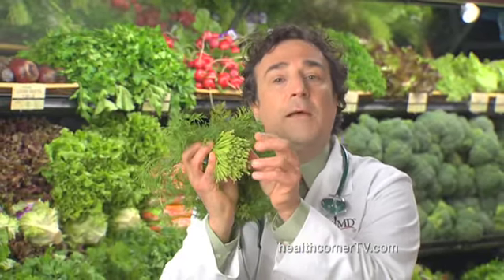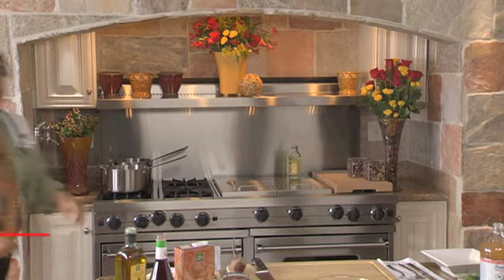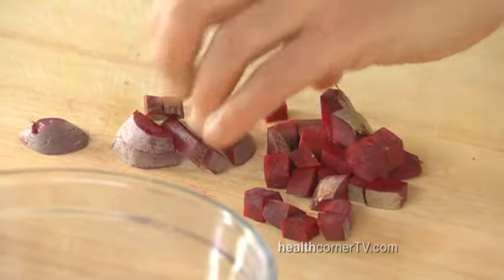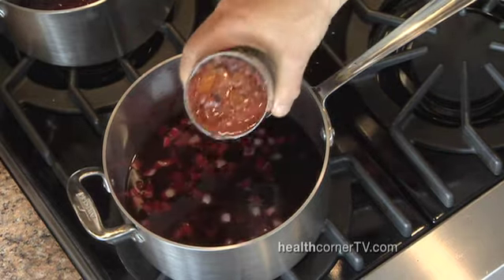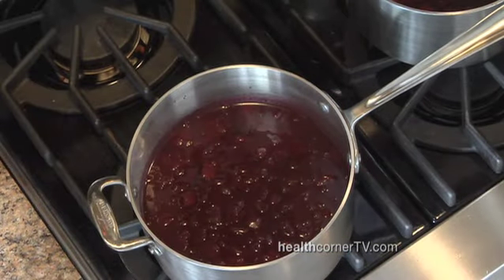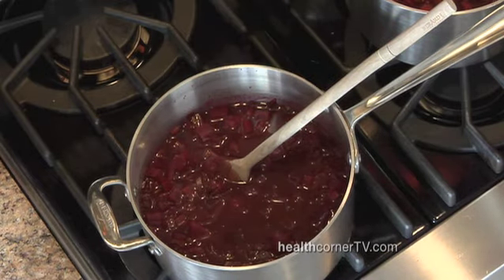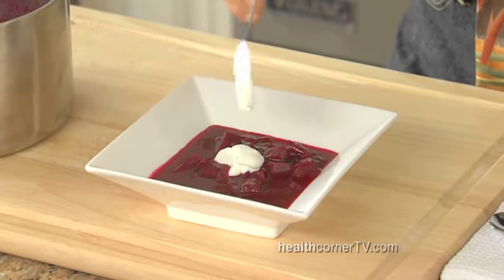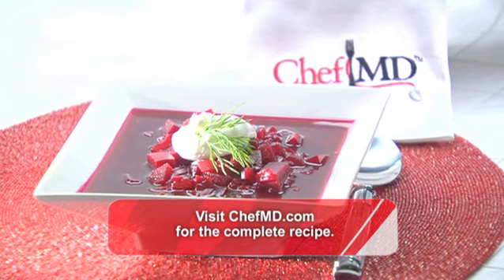ChefMD® Recipe: Dill-Flavored Beet Borscht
Dr. La Puma prepares East European summer soup that may help lower LDL "lousy" cholesterol and prevent heart disease. Dill is rich in fiber, iron and calcium, which along with vitamin D3, may help prevent osteoporosis.